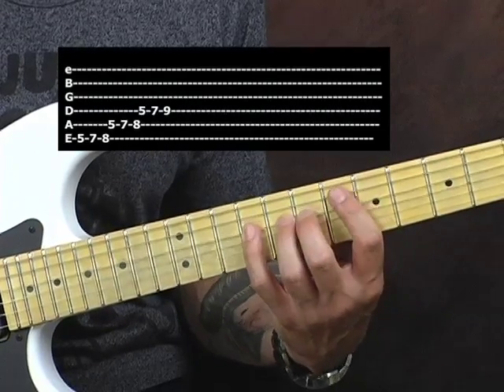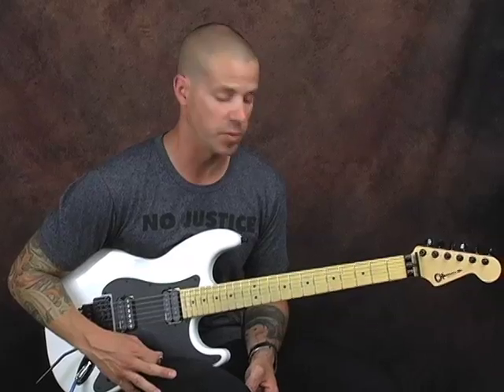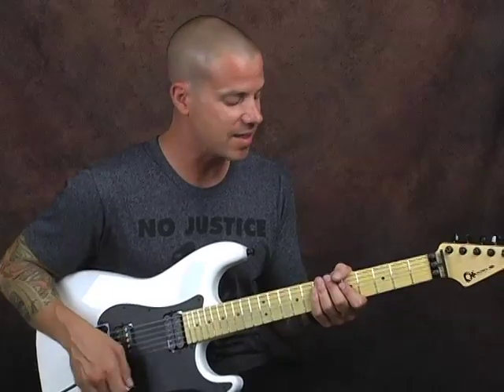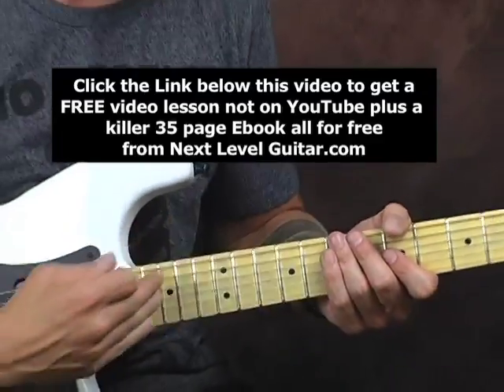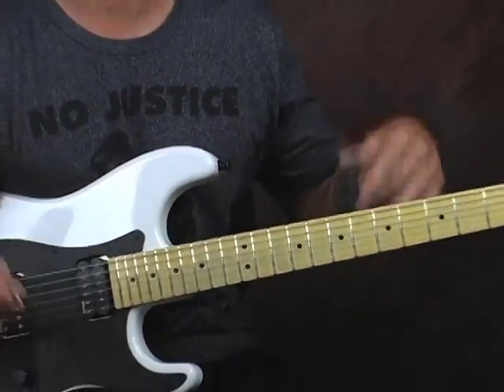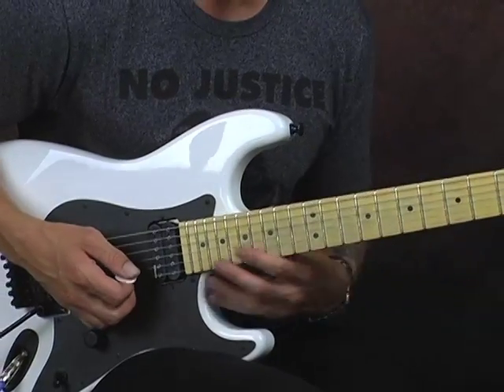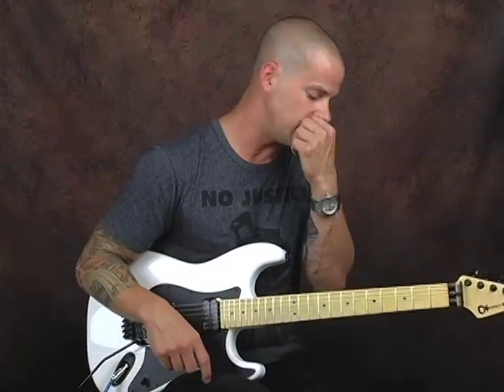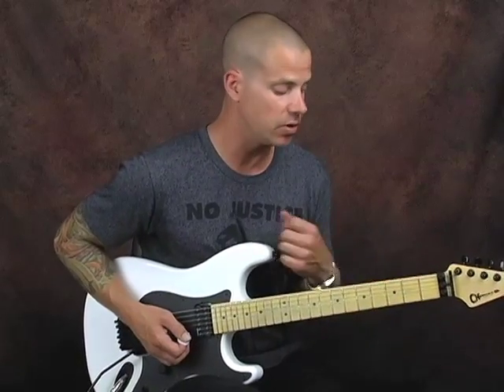Shred metal guitar lesson on fast legato playing with licks scales modes and tablature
Click for a FREE video lesson where you will learn all kinds of rock soloing devices, scales, tips, and tricks to dress up your scales and lead guitar playing. You will also receive a killer brand new Blues Rock Lead Guitar eBook with tons of lead lessons, scale diagrams, soloing strategies and much more - all from Next Level Guitar.

And check out our full on video instructional - its a full on structured curriculum for all level players and all styles of music - FREE 3-day all access site pass on the home - so check out the site and give it a good test drive - enjoy!